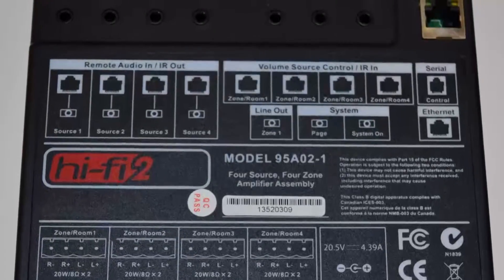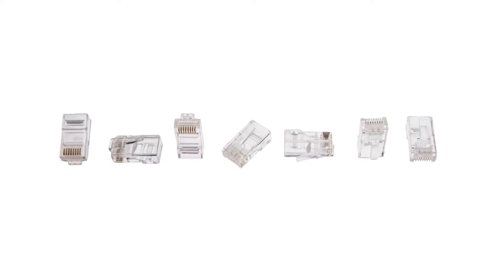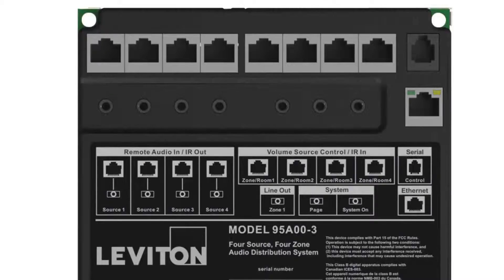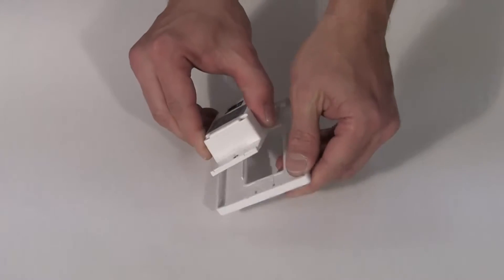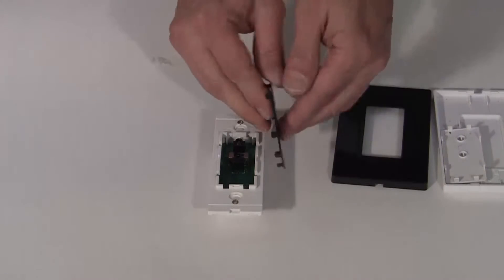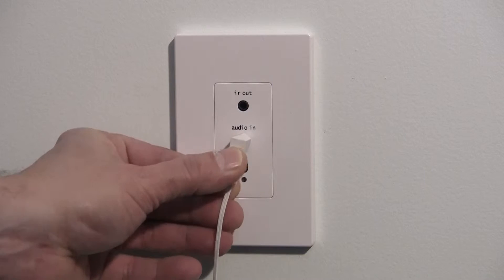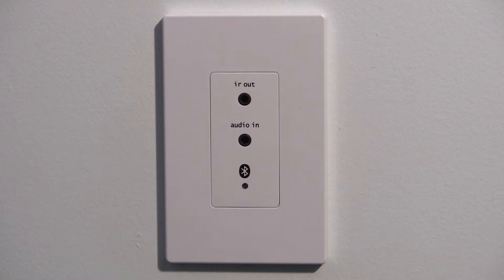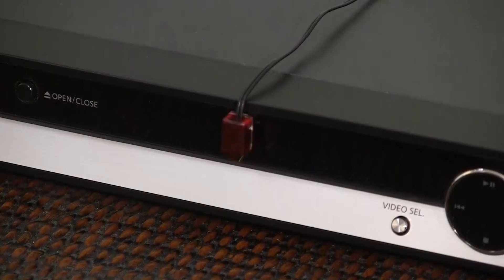HiFi 2 4x4 Remote Input Module Install